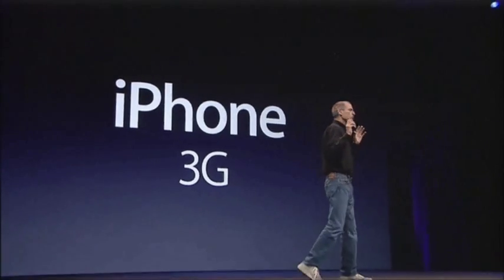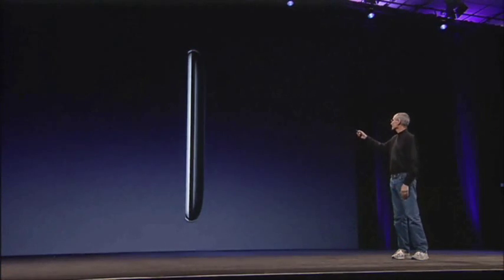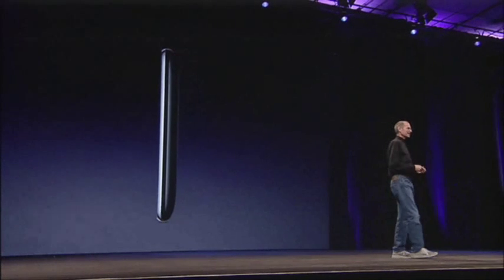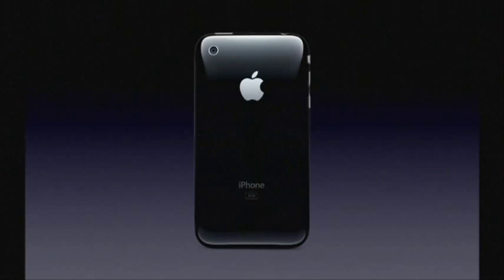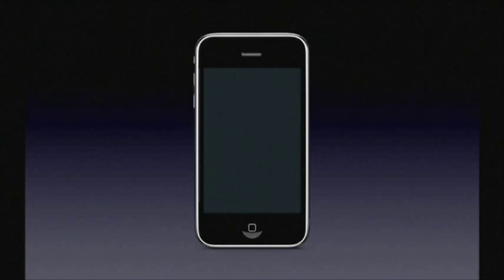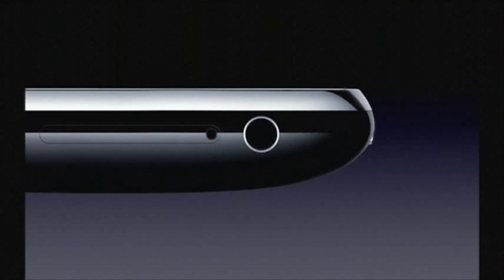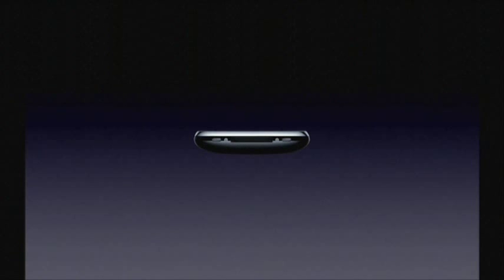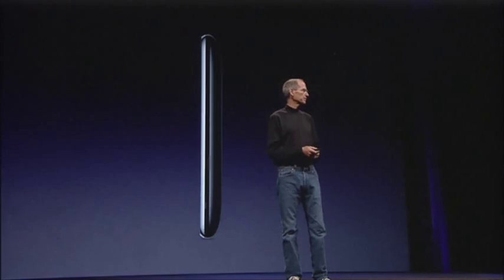Steve Jobs presenta el iPhone 3G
Steve Jobs describe las características físicas del nuevo iPhone 3G en el WWDC 2008